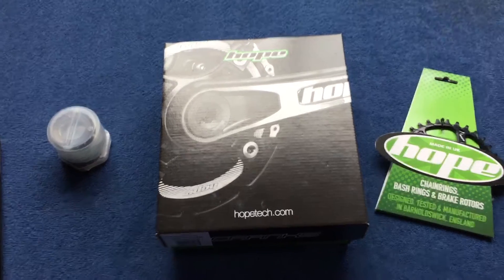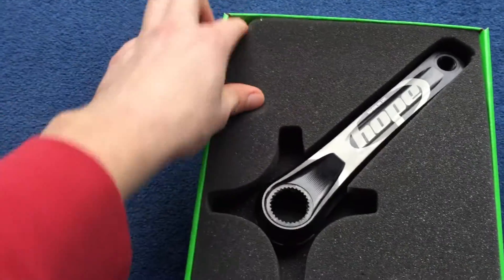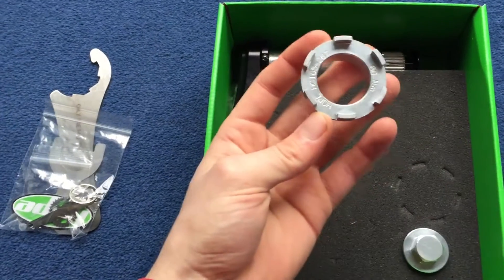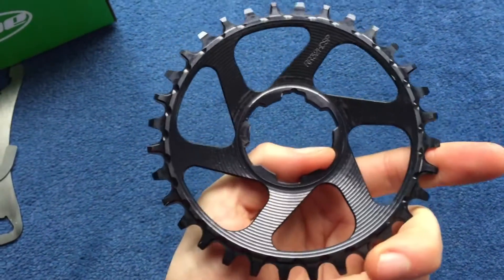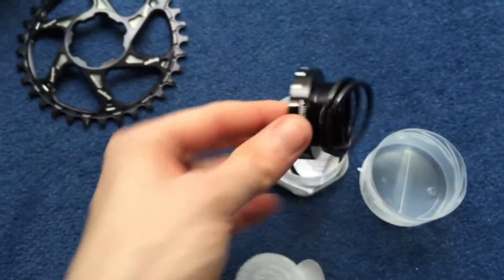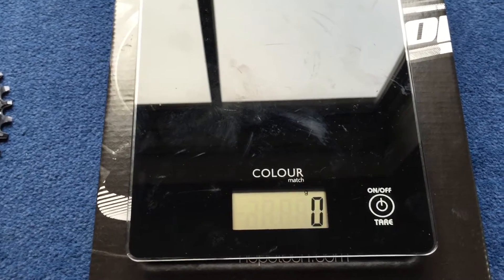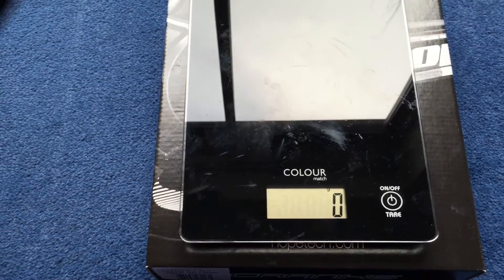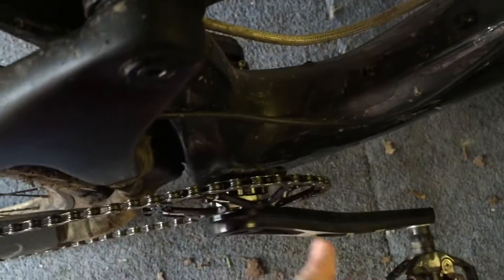Hope Tech Cranks - Unboxing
A quick look at some Hope Tech Cranks, 30mm Bottom Bracket and 32t Spiderless Chainring.